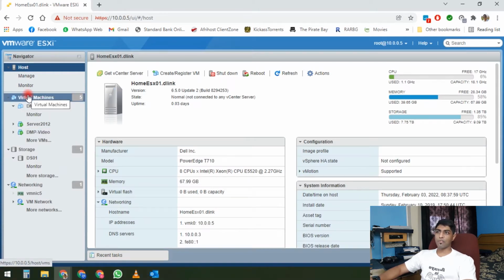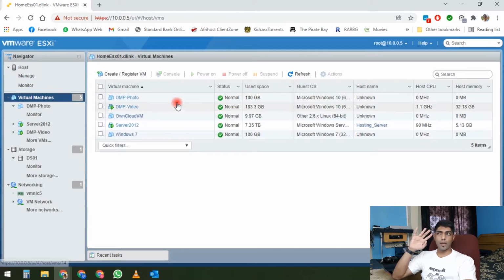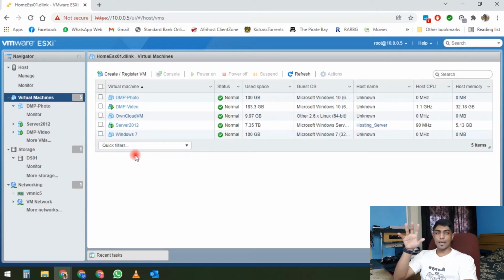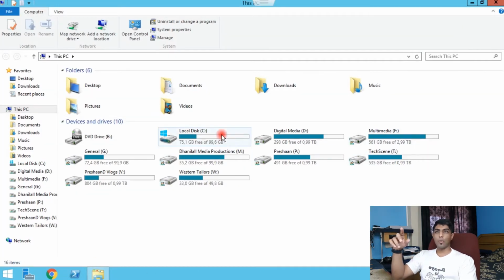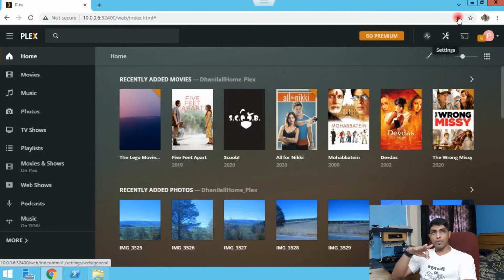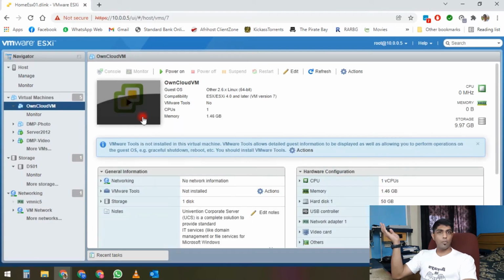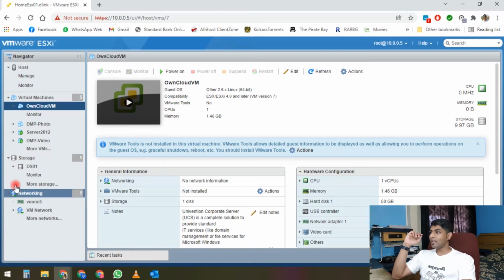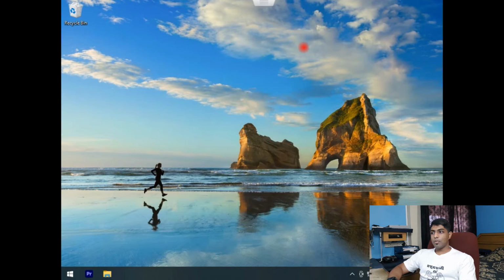Whats on our Tech Scene Server ???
Welcome to Tech Scene ZA, today we're taking a behind the scenes look at our Home Server and finding out what applications we are running on it .